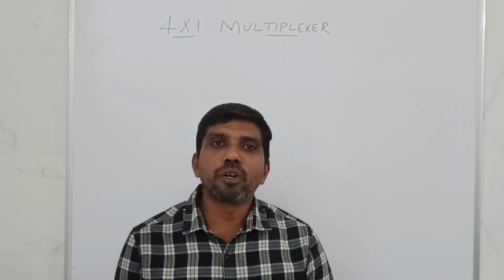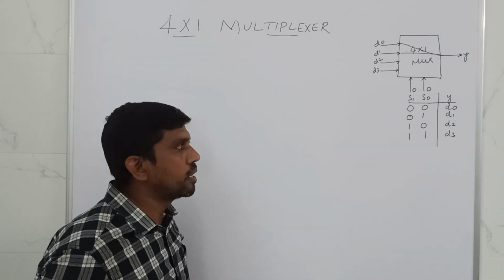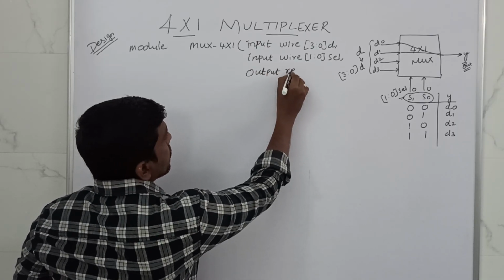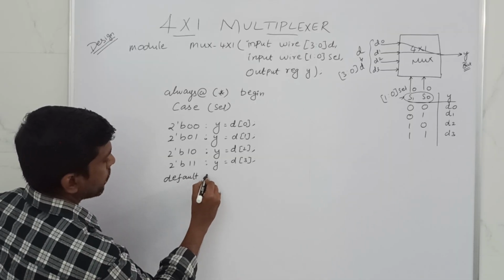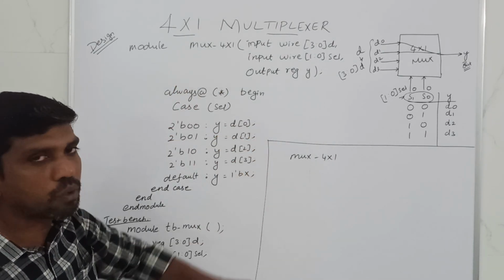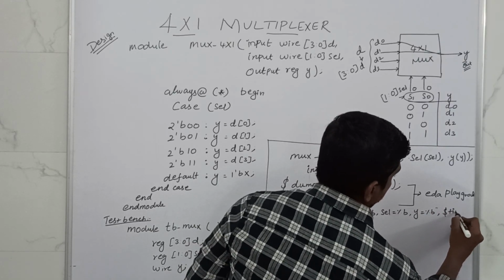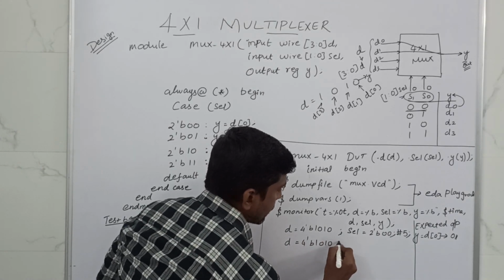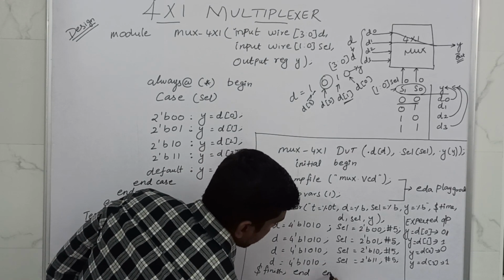Verilog Masterclass: Building a 4X1 Multiplexer in Under 10 Minutes